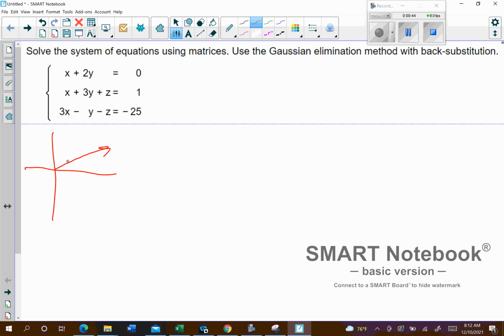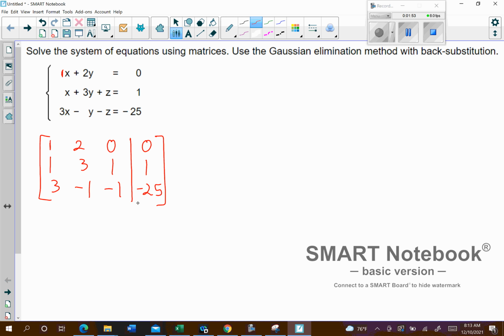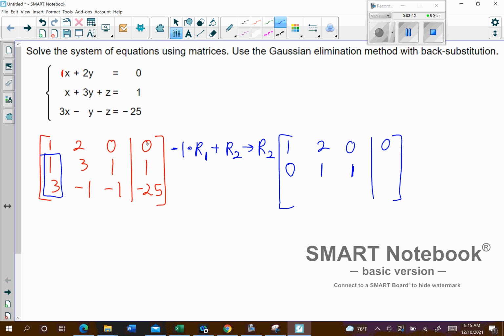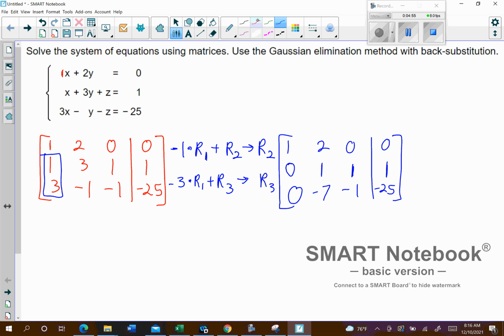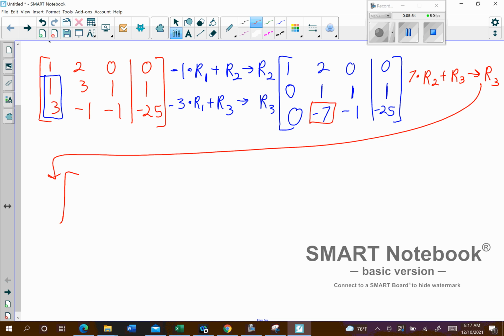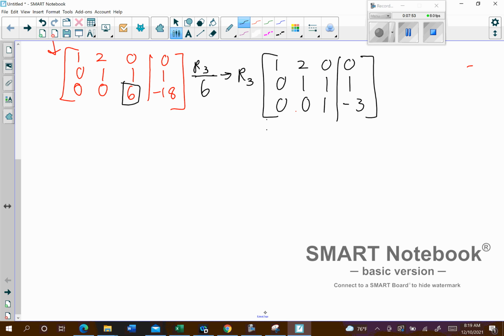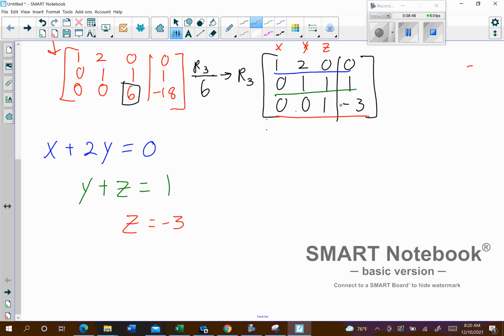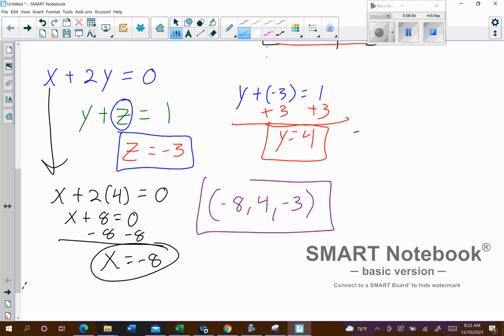CA 6 1 23